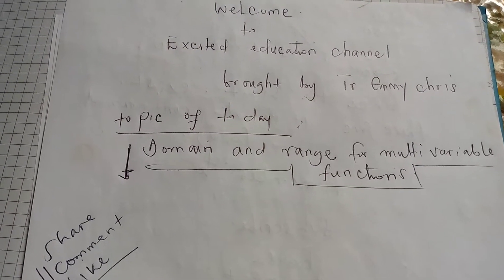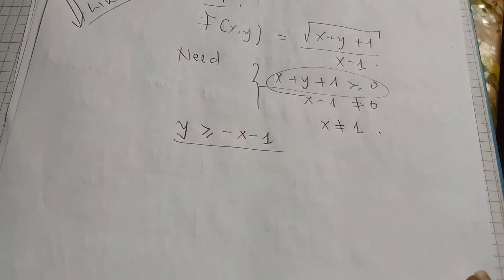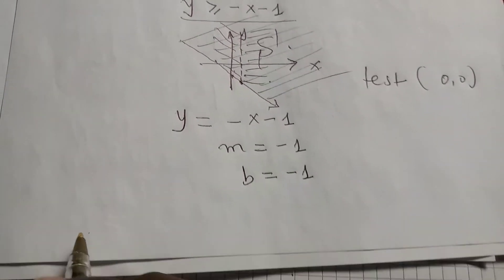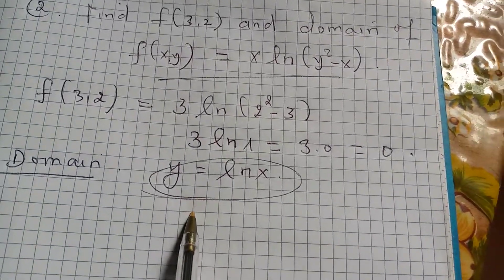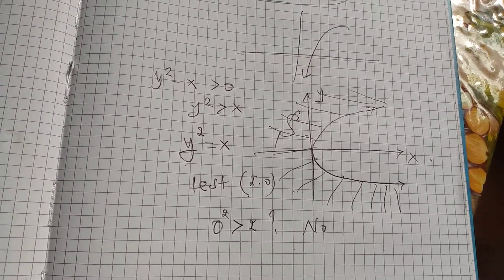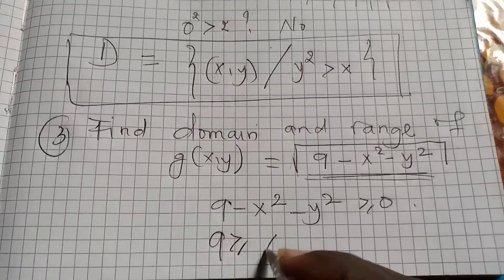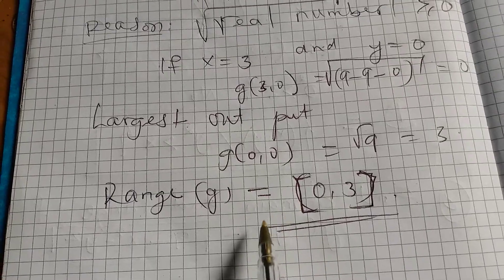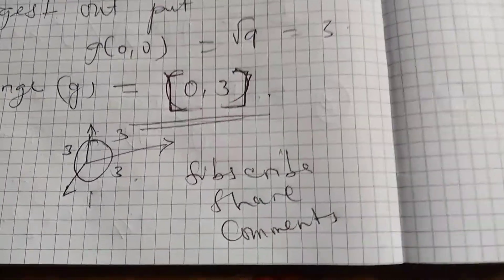Domain and range for multivariable functions